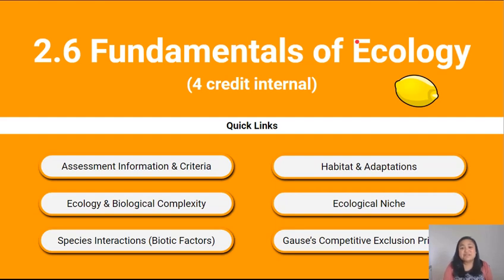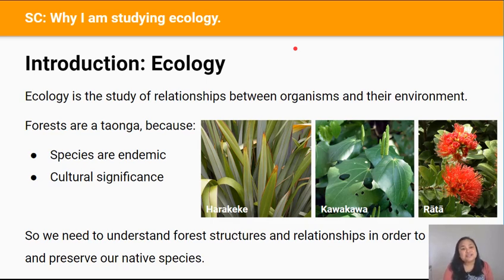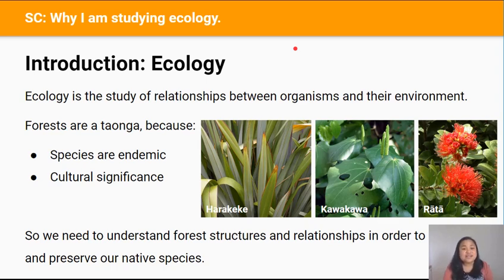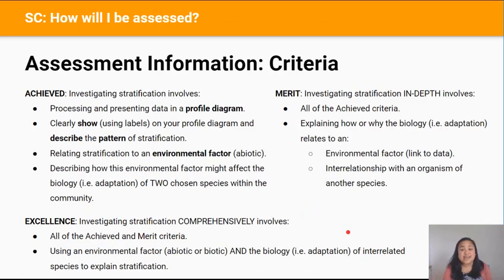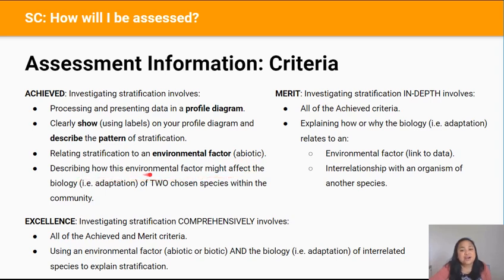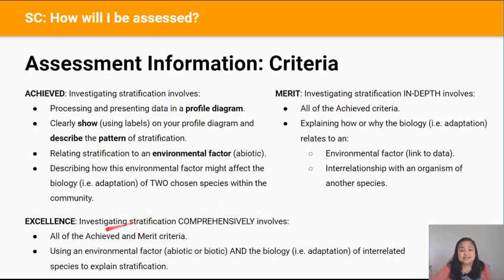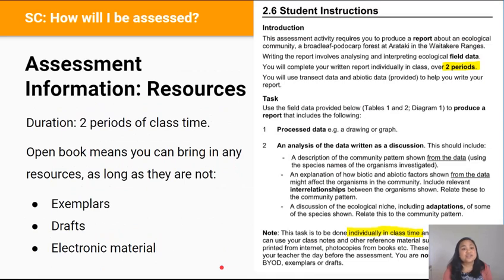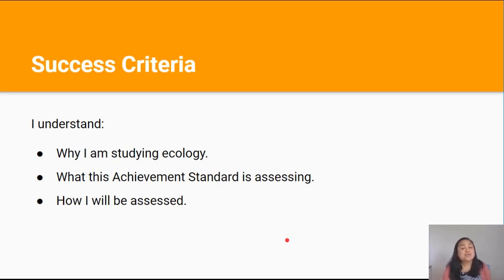Assessment Information (Video 1 in 2.6 Series)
NCEA Level 2 | Biology | 2.6 Internal (AS91158) | Fundamentals of Ecology | Assessment Information | Video 1 in 2.6 Ecological Patterns of Stratification

By the end of this video lesson you should be able to understand:
- Why you are studying ecology.
- What this Achievement Standard is assessing.
- How you will be assessed.